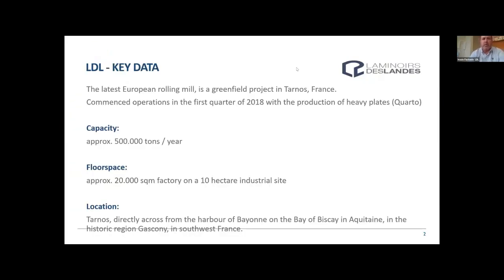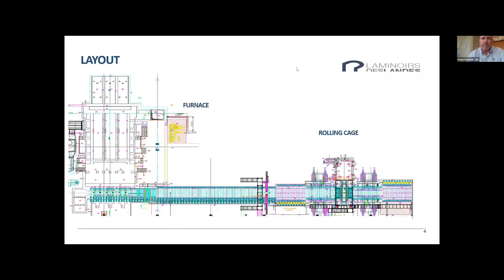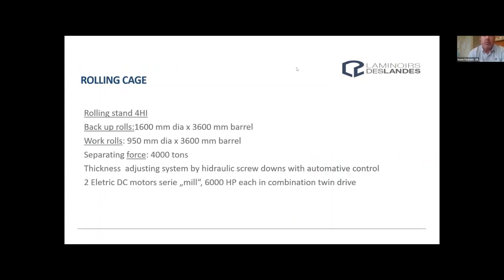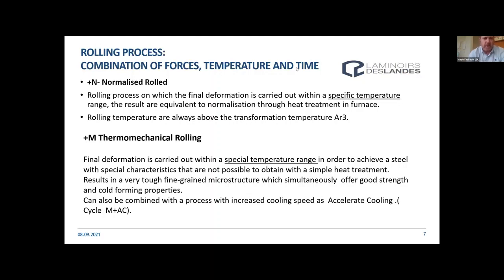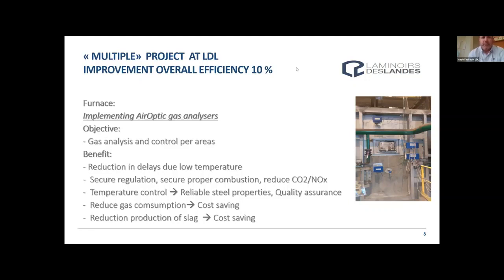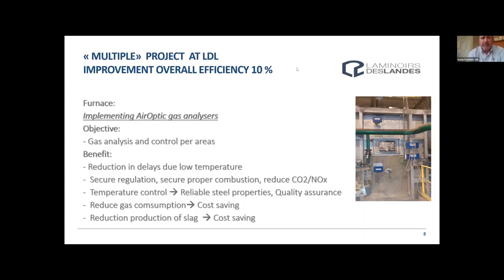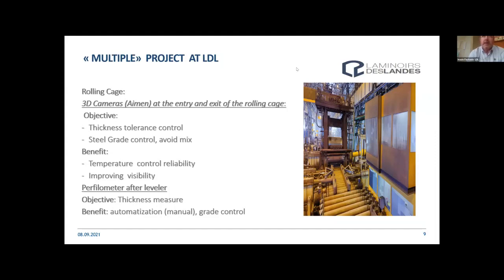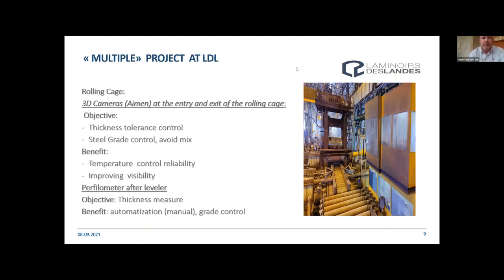VIDEO 7. MULTIPLE: Steel manufacturing process control explained